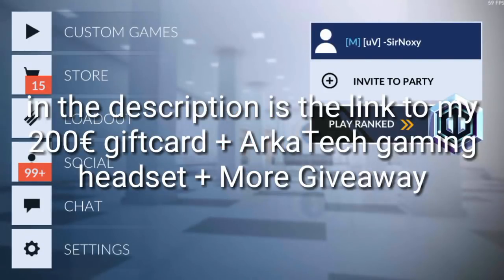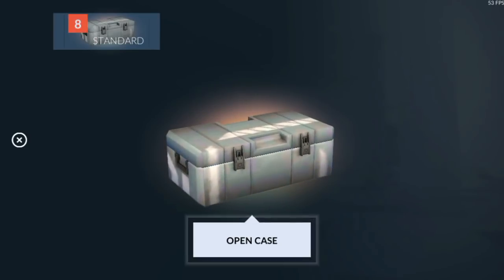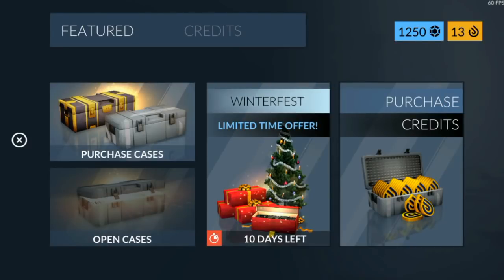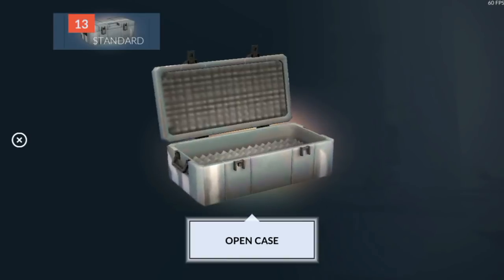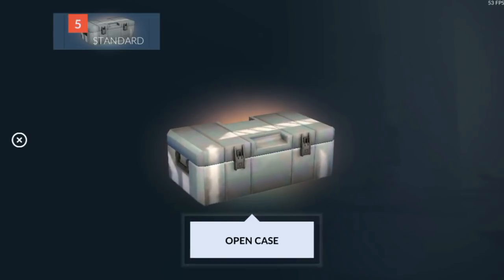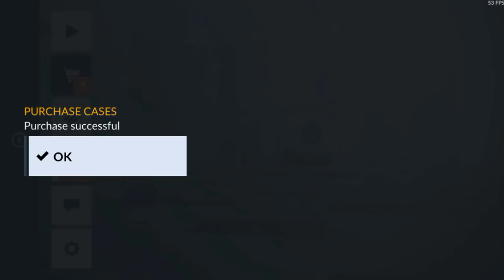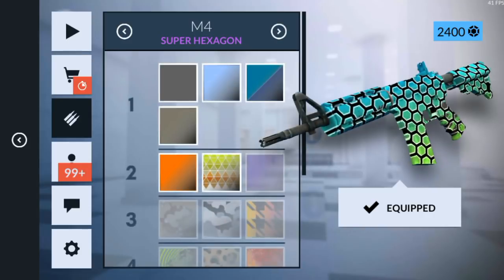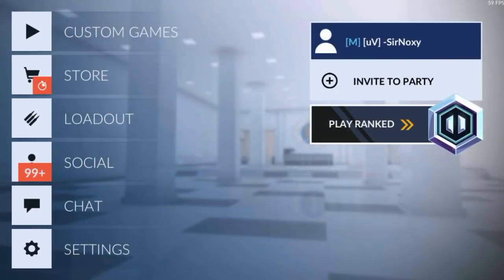Critical Ops-35 Case Opening + Winterfest Cases! Insane Luck?+Giveaway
2.Like
3.Comment
4.do the tasks on our
And follow all steps.